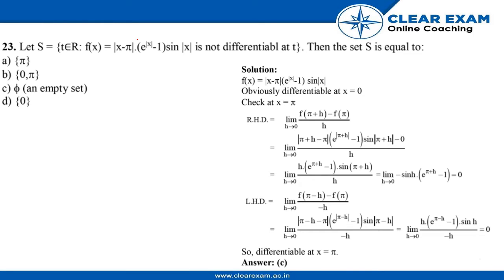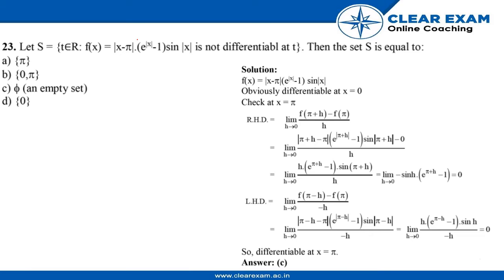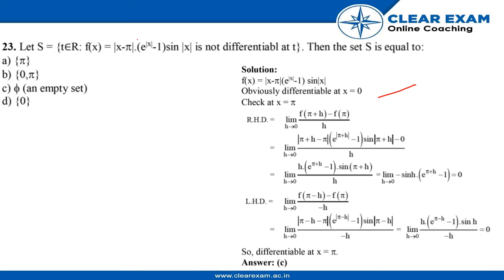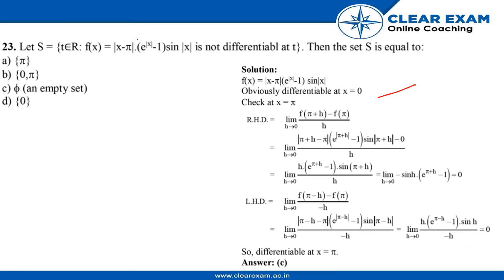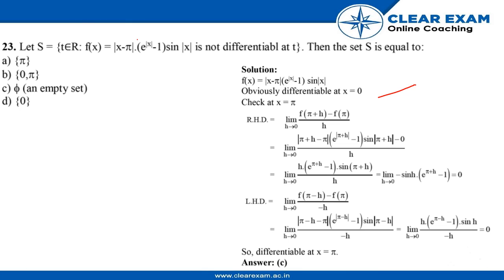JEE Mains Previous Year Paper 2018 | January-Shift 1 | Maths | ClearExam | Question 23